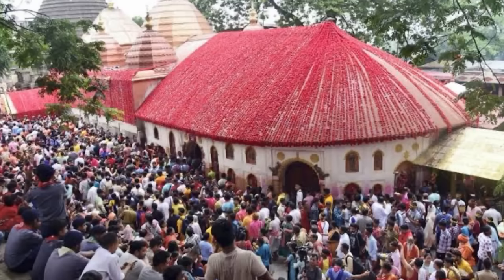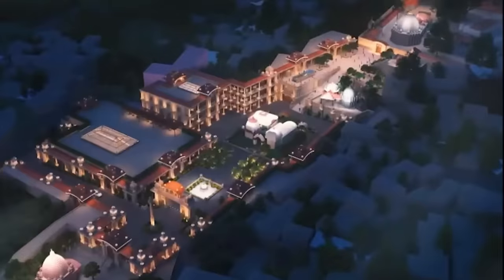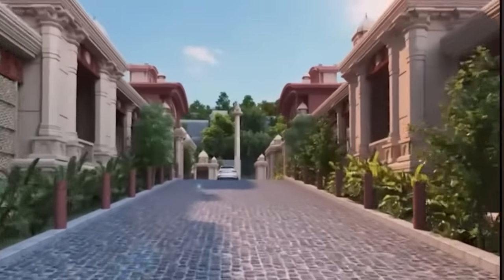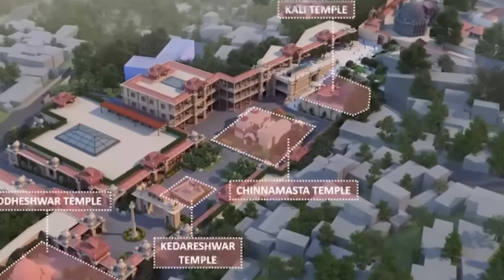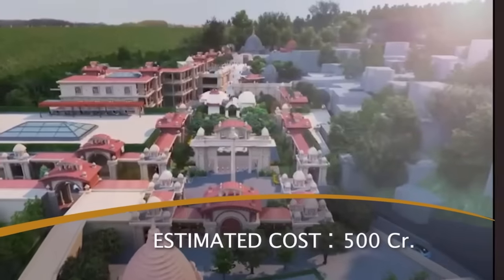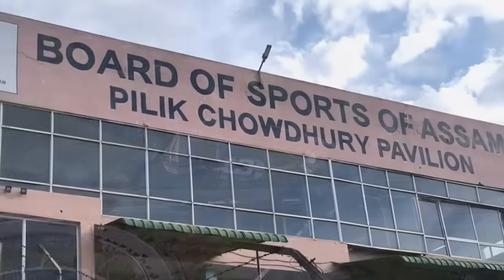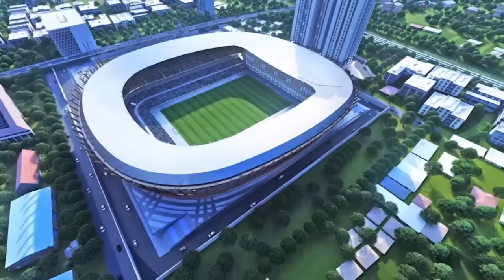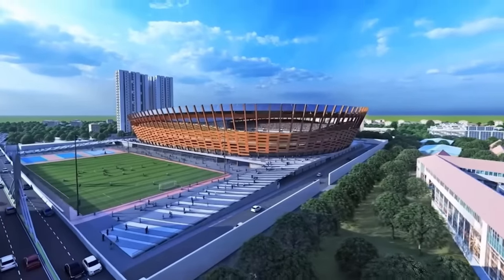11600 crore for Assam ! what modi's plan - কি কৰিব ইমান পইচা চাওঁক - Dimpu Baruah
lets see the What modi gives to Assam